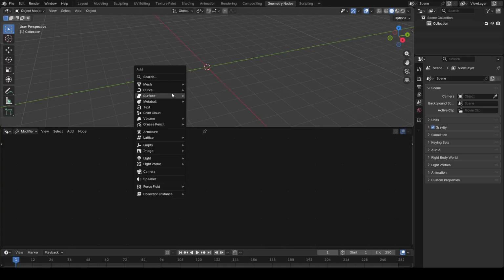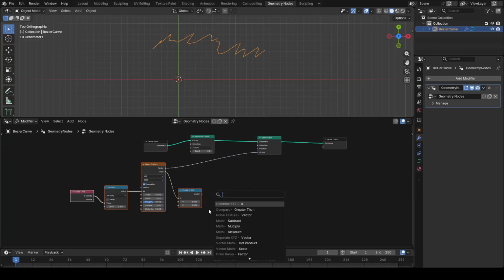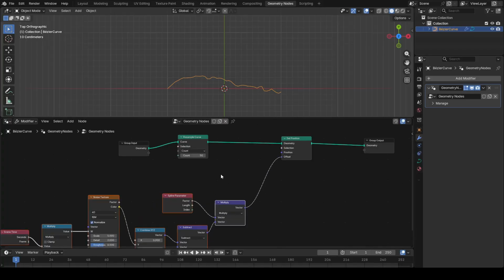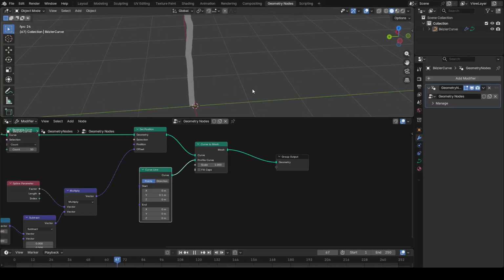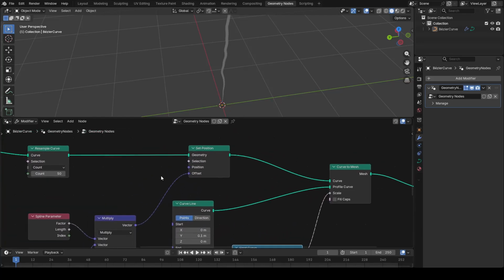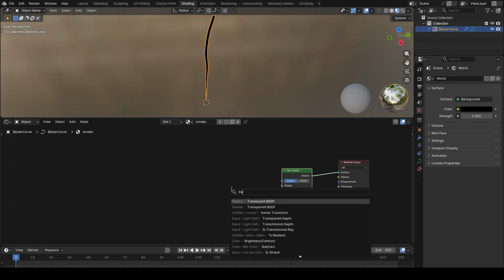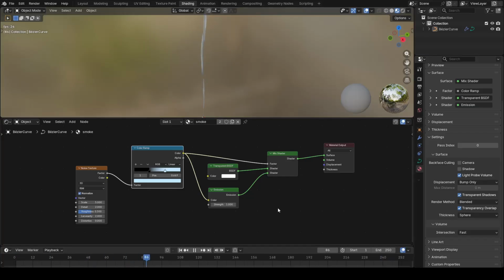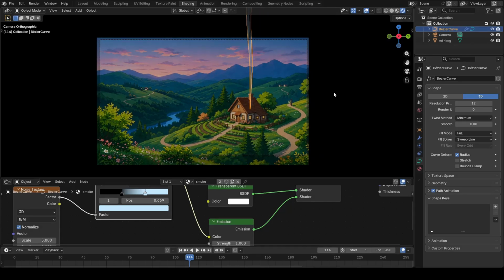Anime Style Smoke Animation with Geometry Nodes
Geometry Nodes tutorial to create anime style smoke in Blender 5.1

00:35 Create a Geometry Nodes setup for a curve
01:28 Use Noise Texture and Scene Time nodes to add random motion to the curve
03:38 Use Spline Parameter to block movement of one end of the curve
04:58 Change scale of noise texture to smoothen the motion of the curve
06:05 Use Curve to Mesh node to replace the curve with a plane/ribbon mesh
07:04 Use Spline Parameter and Float Curve node to alter the width of the ribbon
10:30 Add a new texture to the ribbon
13:47 Add an image as background